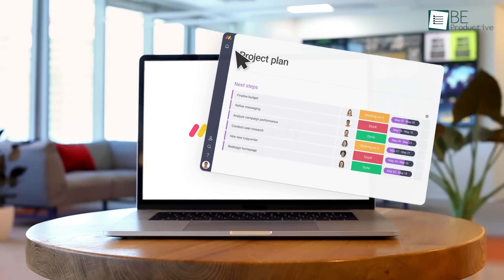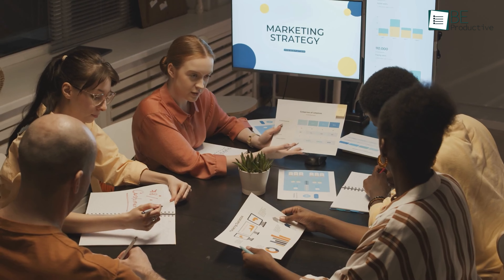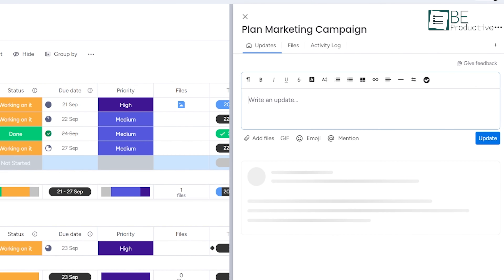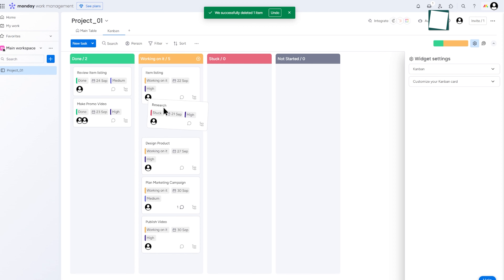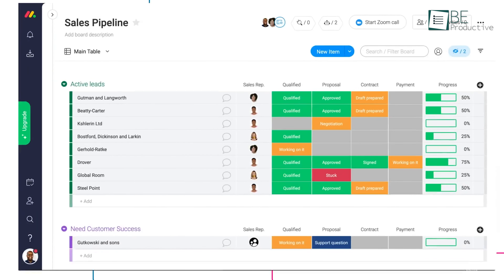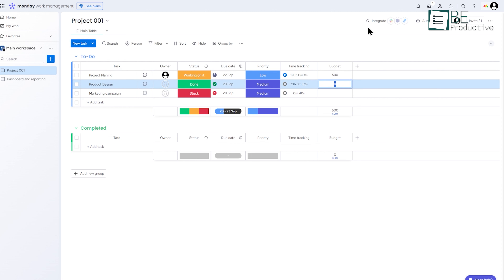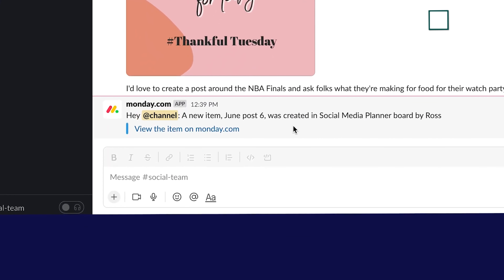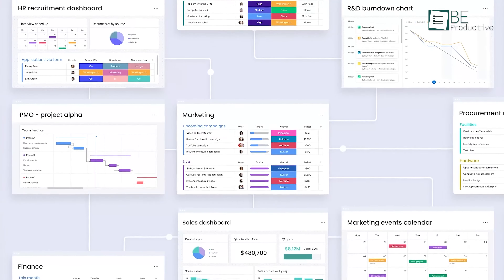Managing Projects with Monday | Step By Step Guide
Find out how to manage projects effectively with Monday.com in this step-by-step guide. We’ll show you how to use its features to improve workflows, assign tasks, and enhance team productivity. Perfect for professionals looking to enhance their project management skills with an easy-to-use platform.